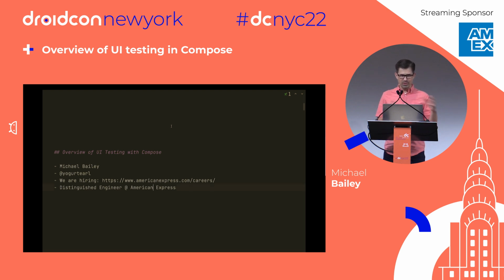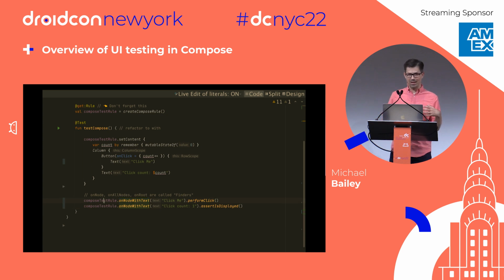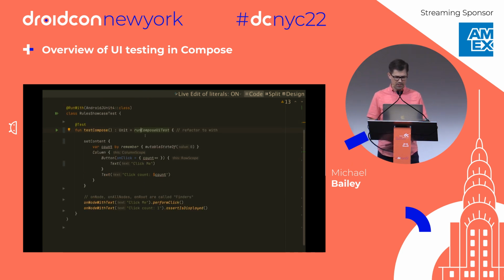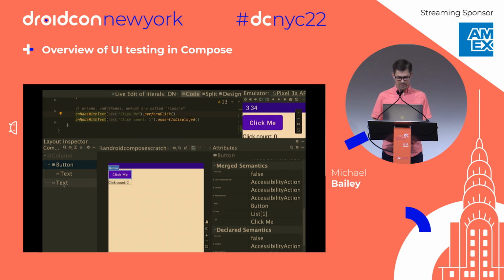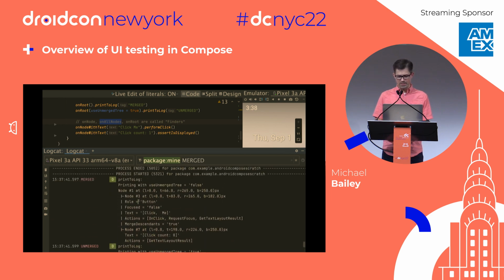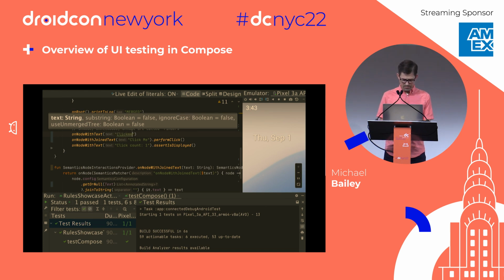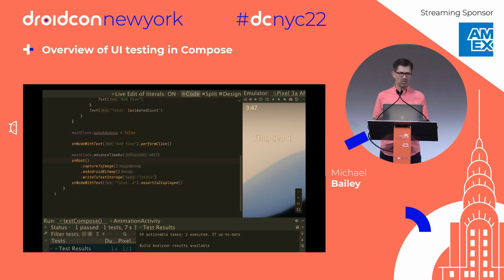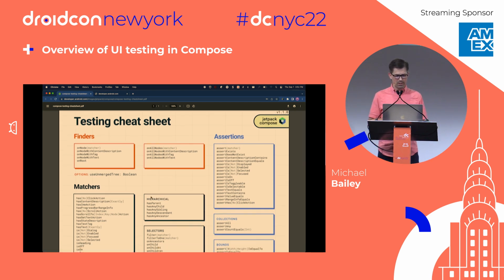Overview of UI testing in Compose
By Michael Bailey

Jetpack Compose has no views, so how do we test it? Come learn about the basics of UI testing in Jetpack Compose.